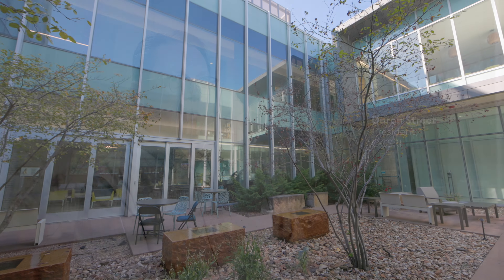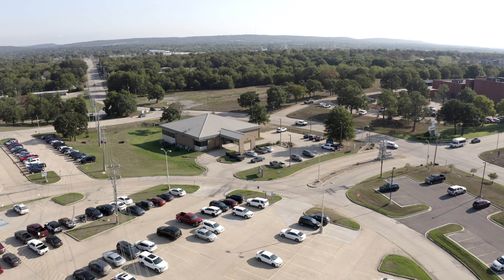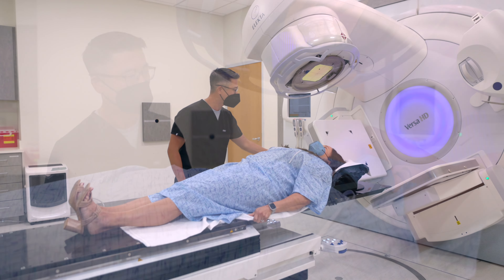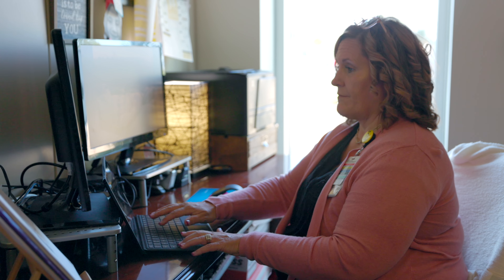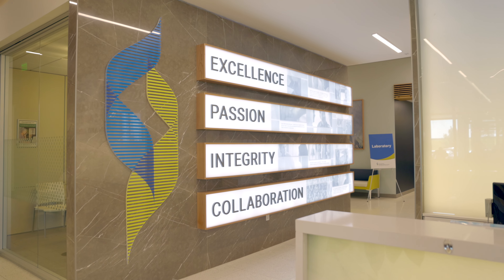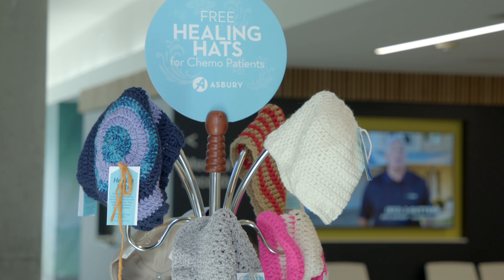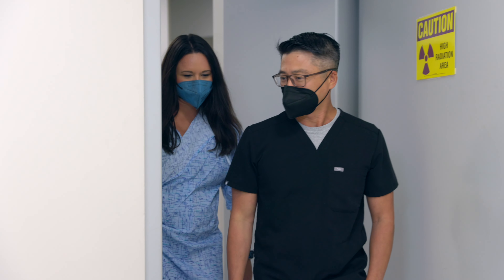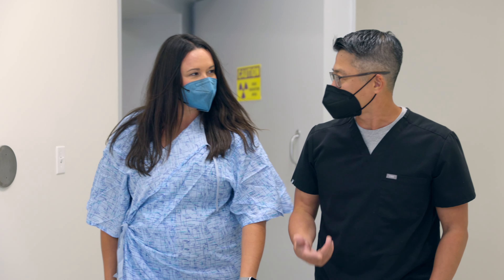Building hope together for cancer care. The OCSRI experience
The Oklahoma Cancer Specialists and Research Institute leverages Elekta ONE® oncology software solutions for elevated patient-centric care at multiple centers.

Even as a well-established cancer clinic, Oklahoma Cancer Specialists and Research Institute (OCSI) knows how to stay on top of the complexities of cancer care across several locations – including rural regions. How? With Elekta software that guides workflows and processes by expediting care with ease.

*Elekta ONE® is comprised of multiple Elekta solutions, some of which may not yet be available in all markets

Are you seeking comprehensive information tailored for oncology patients?